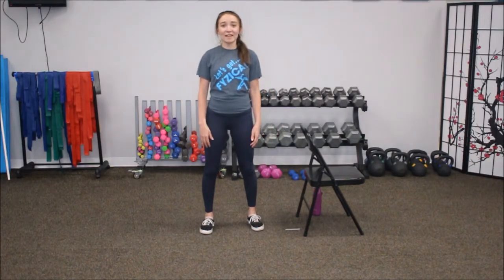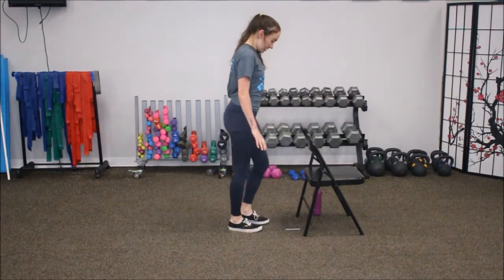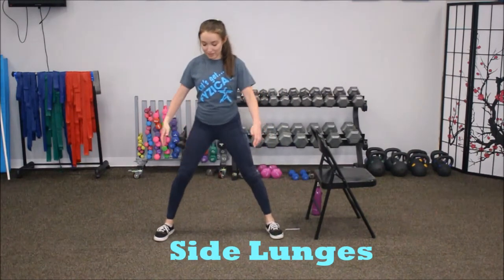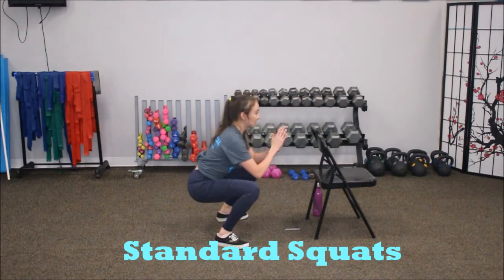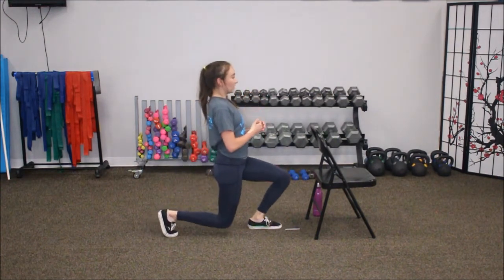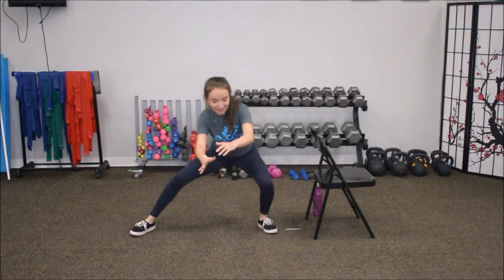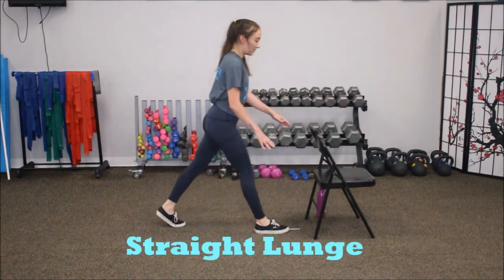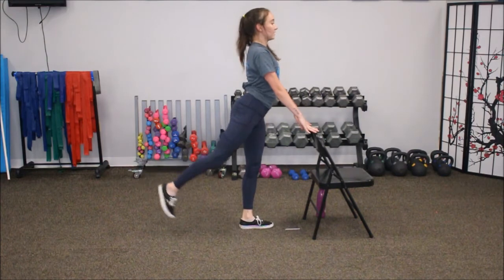15 minute Lower Body workout for beginners - Follow along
takes you through a 15 minute lower body workout for beginners you can do at home.

Follow along with Lana as she takes you through a lower-body workout circuit. All you need is your self and maybe a chair or table to hold onto. This workout is suited for beginners but if you are more advanced, just bring some weights to make it more challenging.